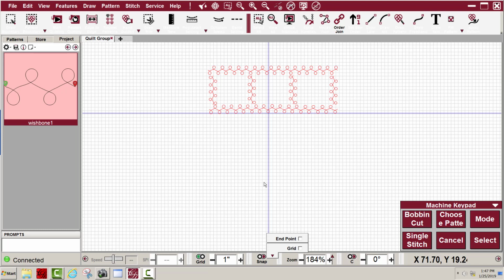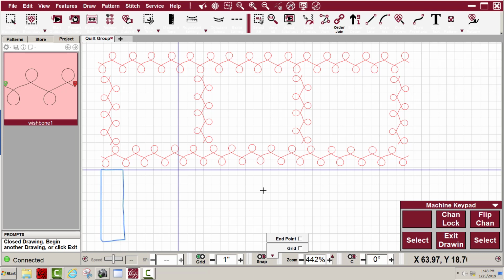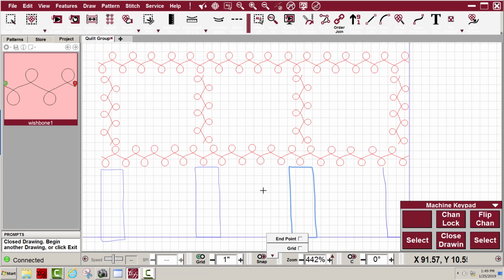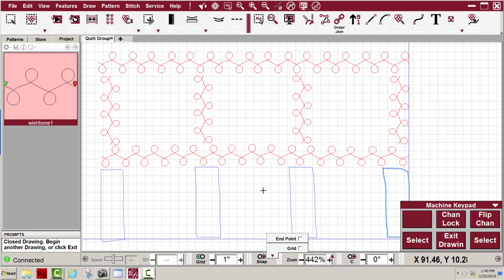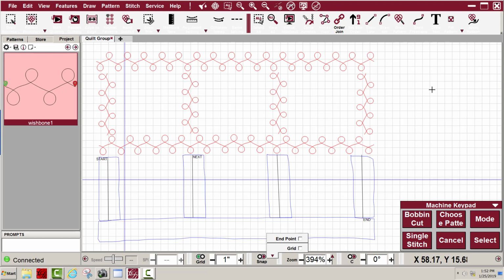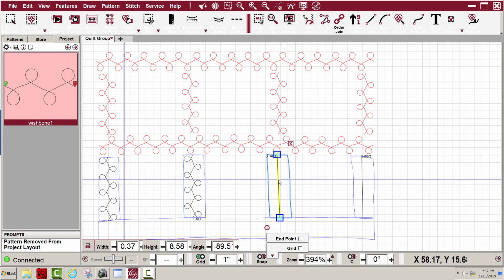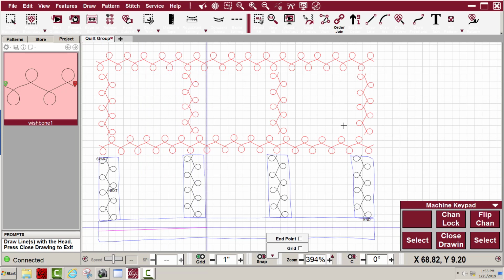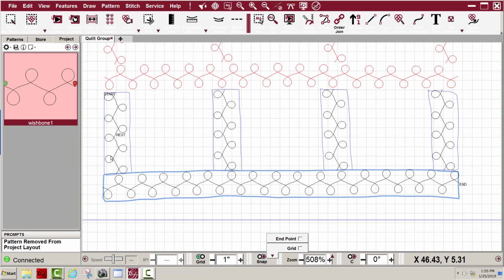CS7 1 Making Multiple Boundaries and using Apply 1 25 2019